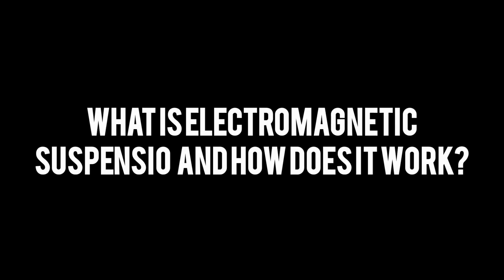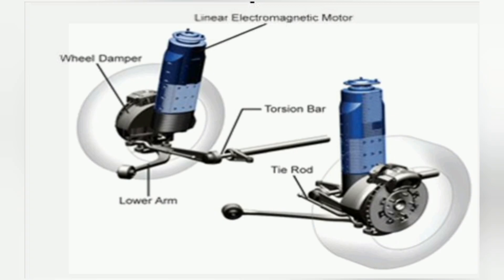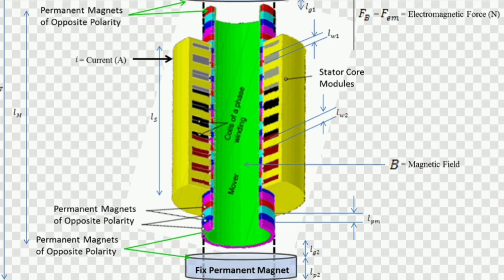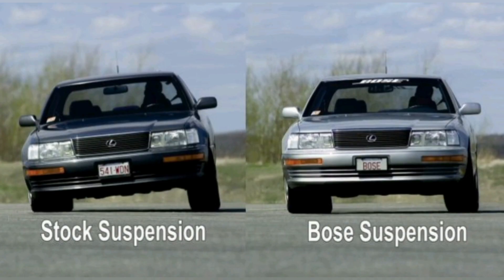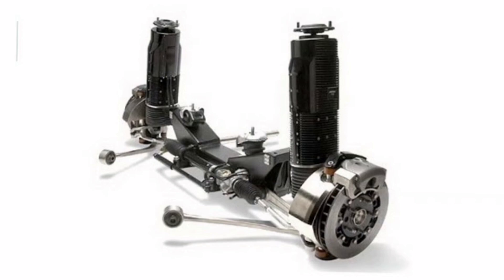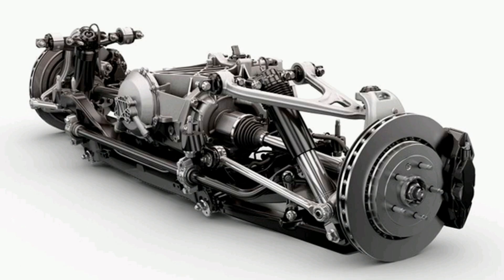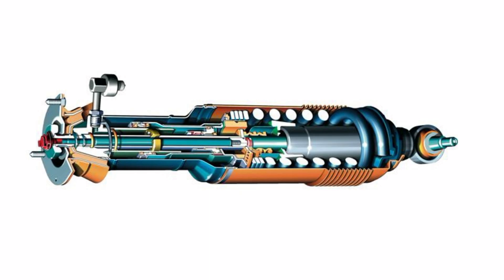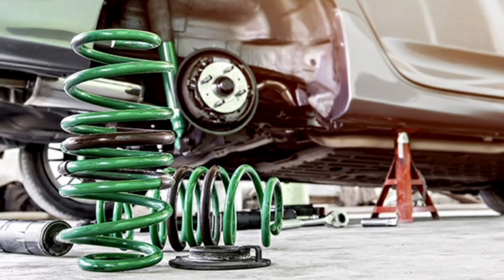What is electromagnetic suspension and how does it work?